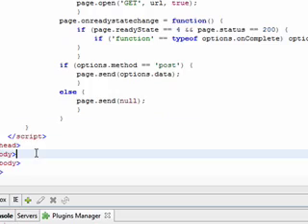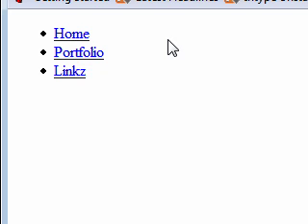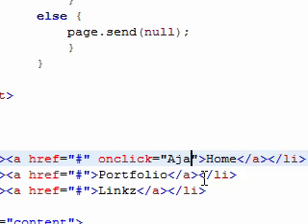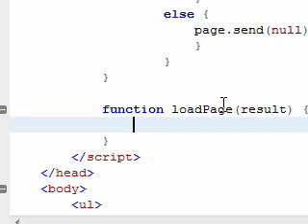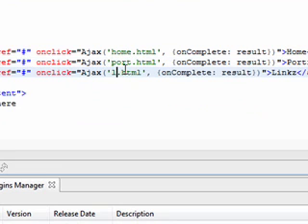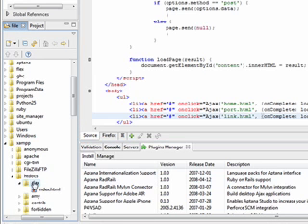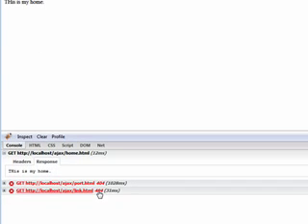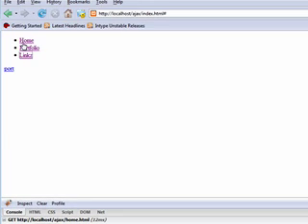Ajax: Introduction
Load pages dynamically with pure javascript and html. No php needed.